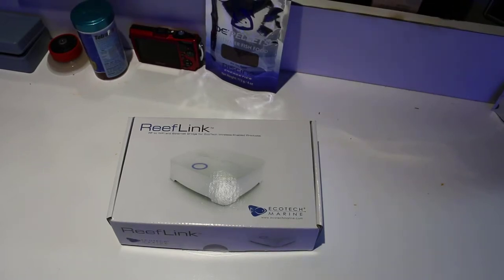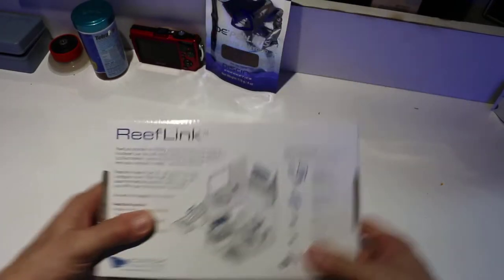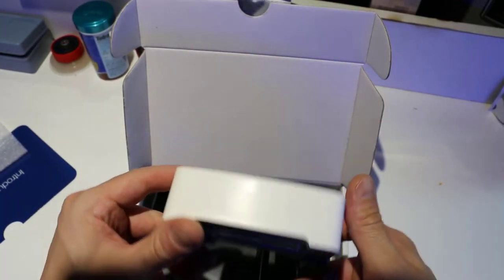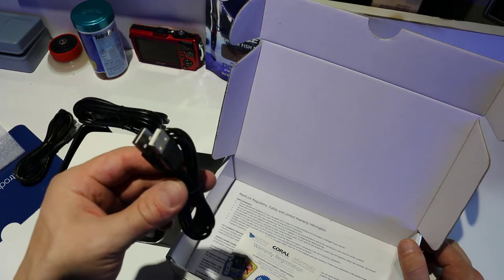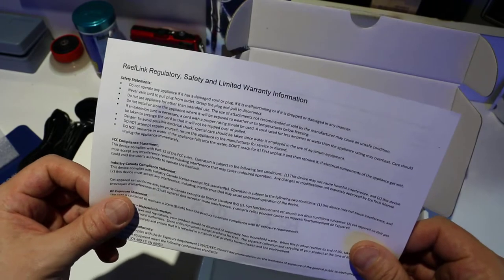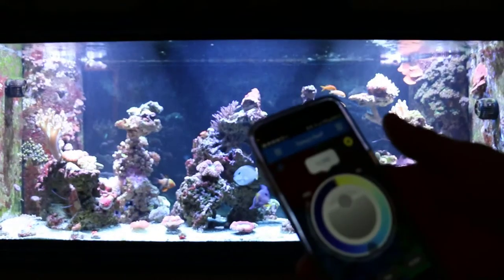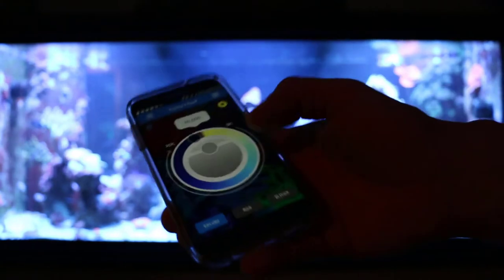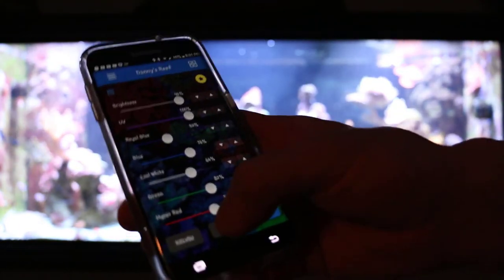Ecotech Reef Link unboxing and using the app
I should have not put owning this Reef link off for so long,  It is so beneficial to be able to chance the lighting for taking pictures and viewing the corals especially for me.
It was so easy to setup since I already had my lights programmed and just needed to connect the WiFi.